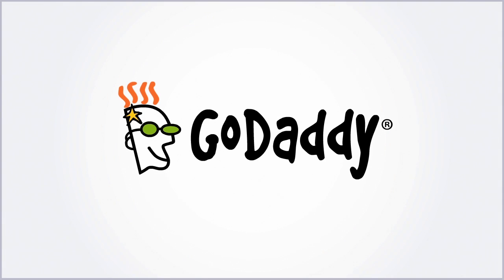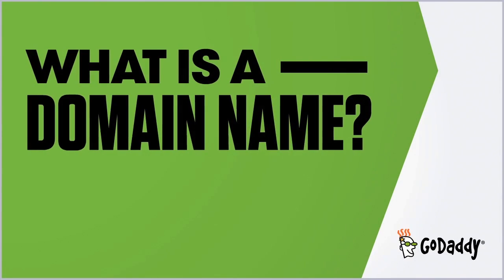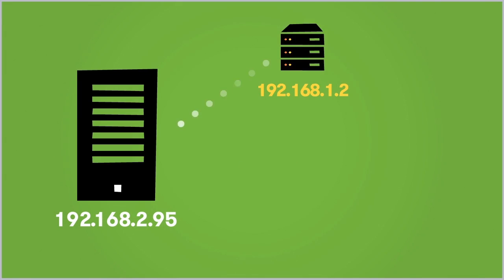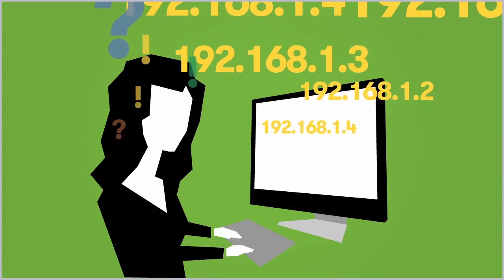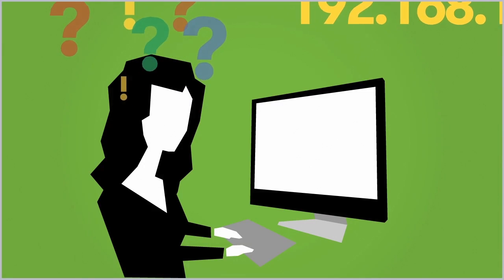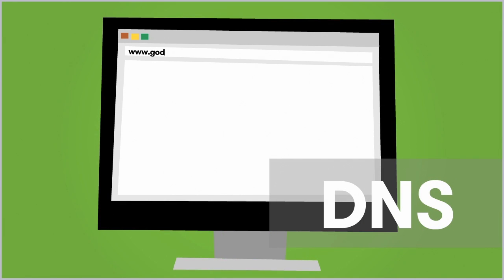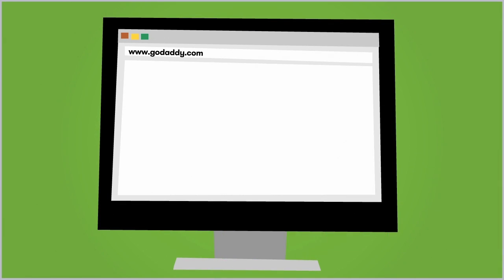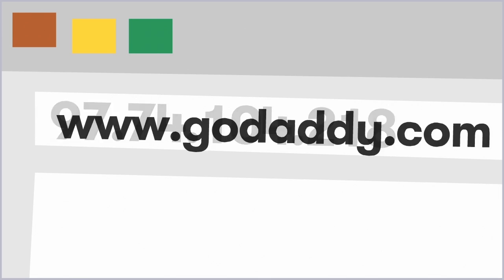What Is A Domain Name? | GoDaddy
What is a domain name? Take a moment to learn about domain names from GoDaddy. For more details about a domain name and how to find one

Hi there. In this video, you’ll learn what a domain name is and how they work.

Domain names were created to make IP, or Internet Protocol, addresses more human-friendly. An IP address is a unique set of numbers that is assigned to every computer on the Internet.

Think of IP addresses like street addresses – they identify where a computer is located on the Internet and help route information so that it can easily travel between computers. But IP addresses, like this one, don’t exactly roll of your tongue, do they?

And then just imagine having to memorize such a string of – seemingly random numbers for every single website you wanted to find on the Internet. If only there was an easier way… actually, there is.

While computers require IP addresses to locate one another, we humans can use domain names.

The Domain Name System, or DNS [D-N-S], takes domain names — the kind of web addresses that people understand, like goddaddy.com — and translates them into IP addresses that computers need to communicate.

So instead of 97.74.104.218, you can simply remember godaddy.com. Much easier, right?

When visitors enter your domain name into a Web browser, the browser uses your domain name to find the correct IP address and, in turn, passes back the website associated with that IP address.

Think of this way; your domain name functions like the contacts you store in your mobile phone.

When you touch the name of a contact that’s stored in your mobile phone, your mobile phone automatically dials the number you’ve saved for that contact.

You don’t need to know where the person you’re calling is located, and you don’t need to even enter their specific phone number.  All you do is touch the contact and mobile phone does the rest.

Remember, domain names provide you with a simple, human-friendly way to locate websites on the Internet.